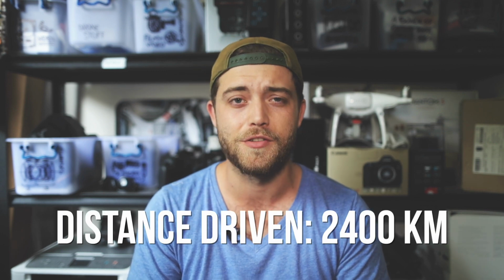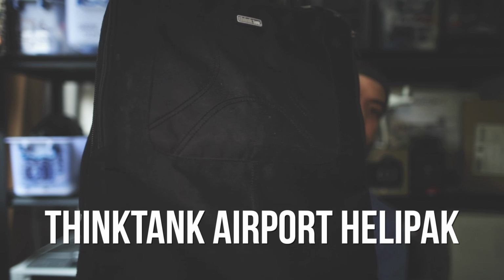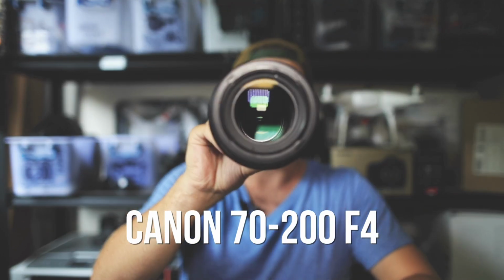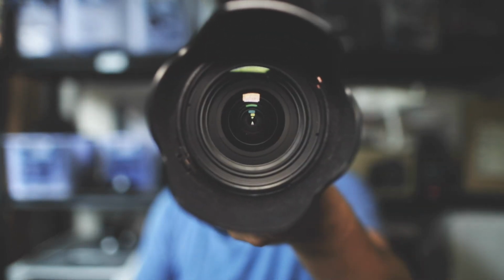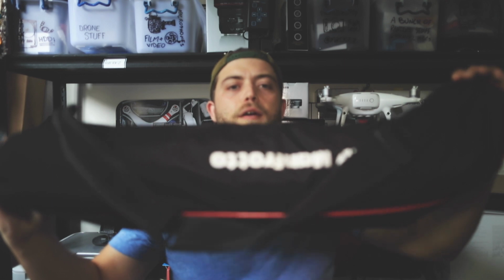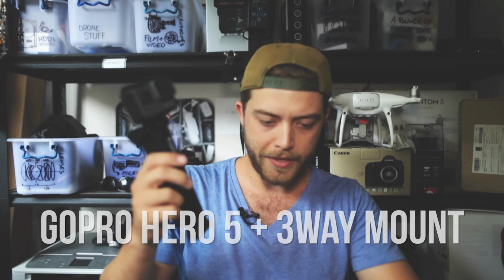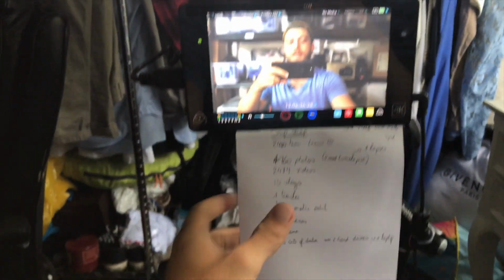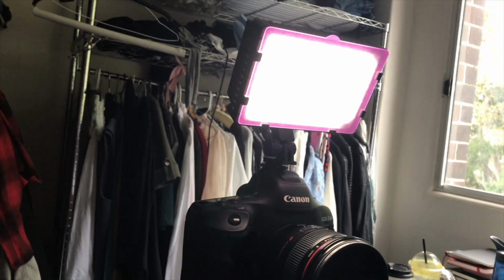GEAR VIDEO - The Great Ocean Road Trip Recap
This one's for all the gear heads out there! A complete recap of the matimoztrip 2400 kilometers 4760 photos 2474 videos 765 gigabytes 3 cameras 13 vlogs etc etc

- I am a commercial timelapse photographer. This means people or brands hire me to produce timelapse or hyperlapse footage. My clients include Microsoft, Tourism Dubai, Canon Australia etc.
What's with the vlogs?
- I was inspired to start vlogging by the vlogging greats such as Casey, Ben, Louis etc. I figured it's a fun challenge and a great way to grow my channel. I love seeing the behind the scenes of the industry and I hope you enjoy mine!
Where do you live and where are you from?
- I live in Sydney, Australia. I moved here from Antwerp, Belgium in 2013 in the pursuit of love and adventure! Ja, ik spreek nederlands.
- I use a lot of Canon cameras, mainly the 1DXII and 5D3 (sometimes 5DSR) with a ton of lenses.
- Nope. I just have a great relationship with them and they get me to do the occasional timelapse video for them.